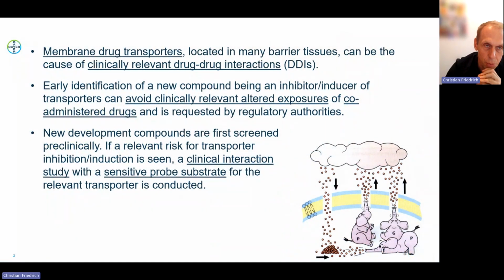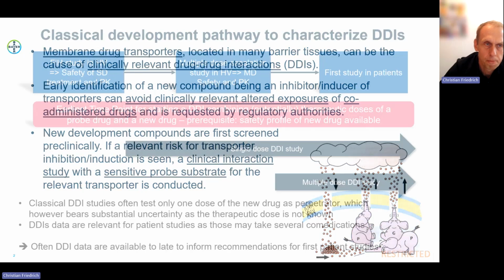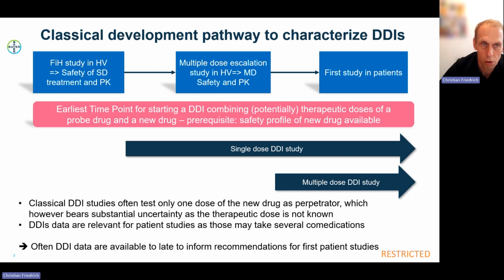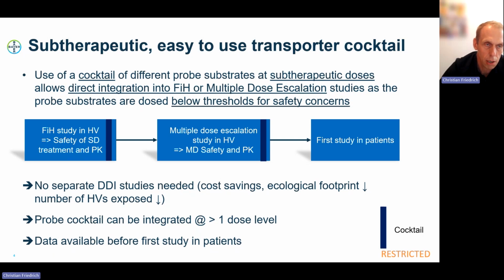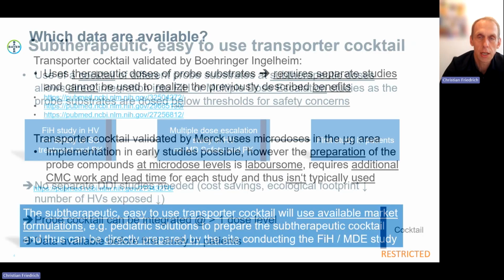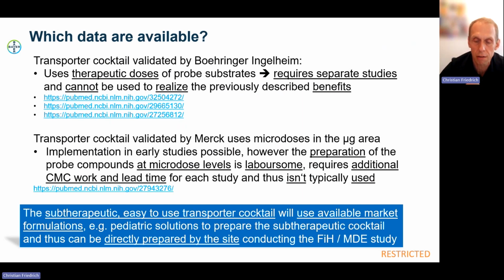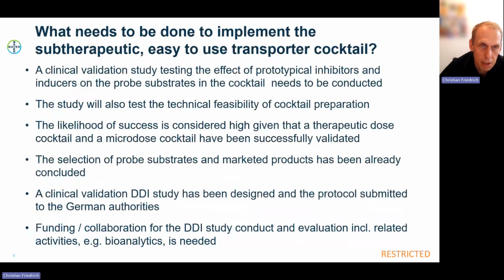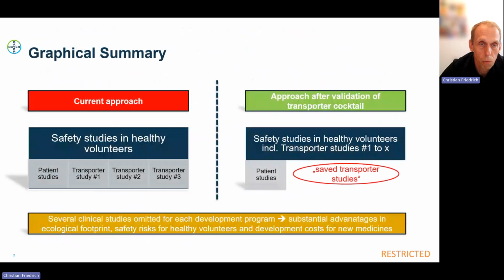Bayer - Christian Friedrich | ODIN online INDUSTRY pitch, June2024